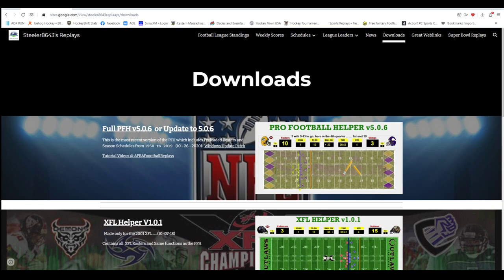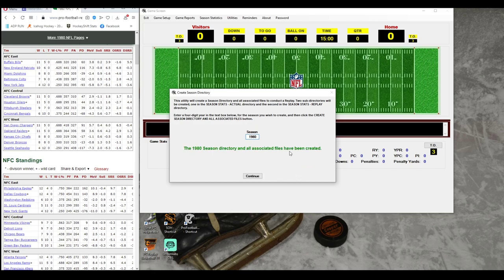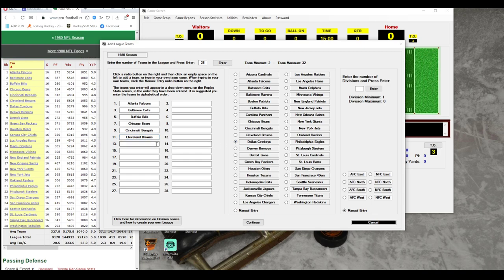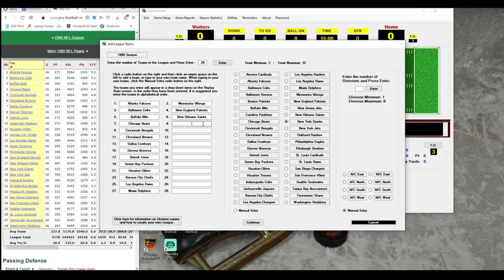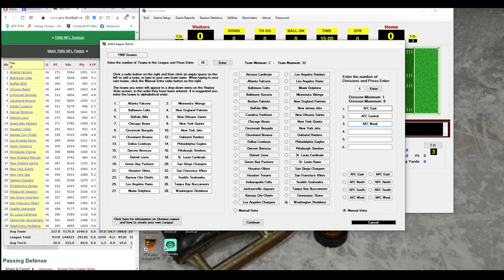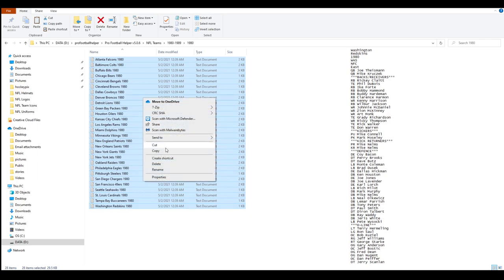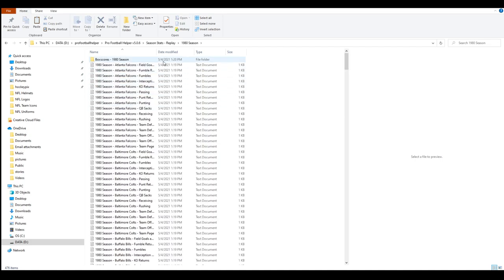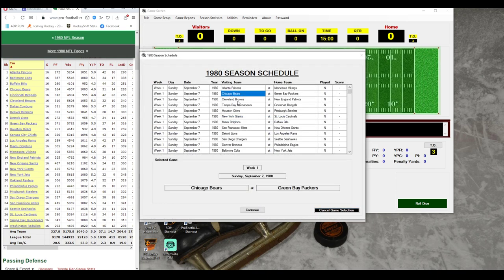Pro Football Helper - setting up a season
Tom Milne sent me instructions on how to set up a season, and this is how I did it.